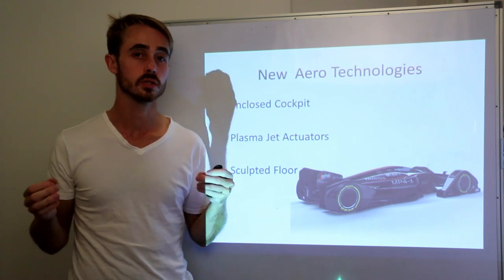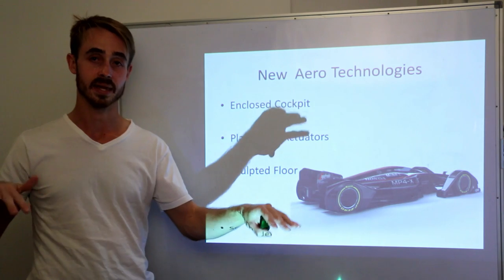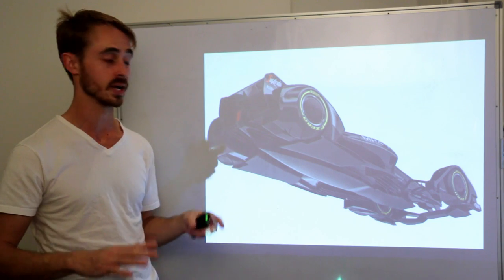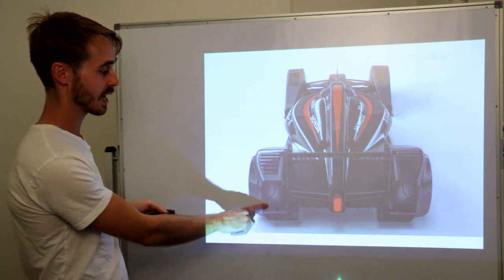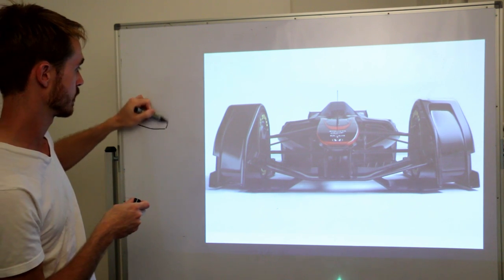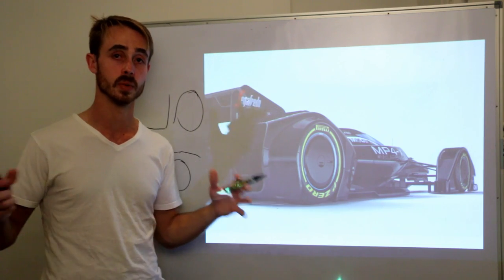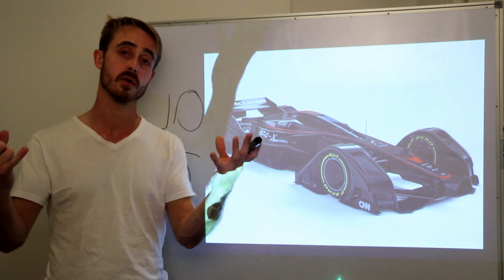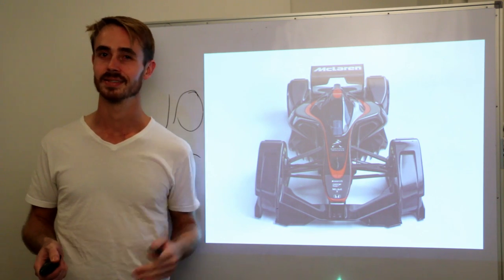McLaren MP4-X - Aerodynamic Analysis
A few days ago, McLaren released the MP4-X concept, a vision of what the future of Formula One could look like. Today, I give you an external perspective on what design features are present on it and how they work, as well as separating what is there for function and what is there just for looks.